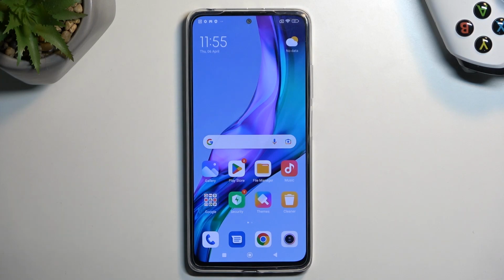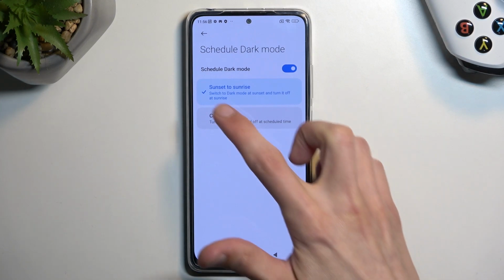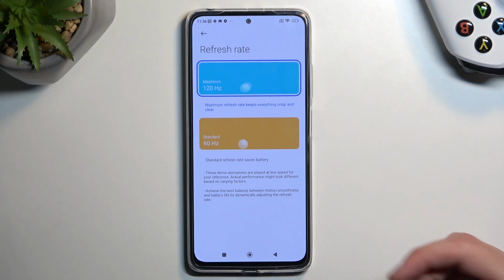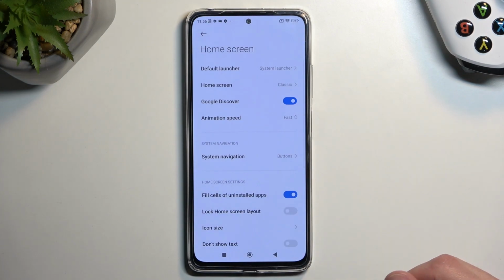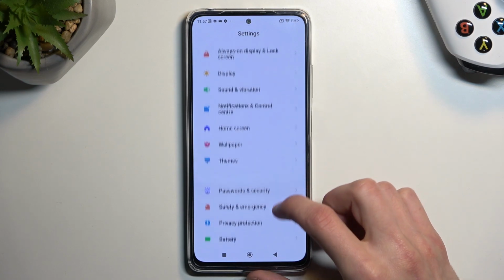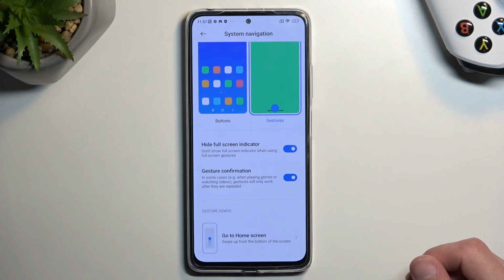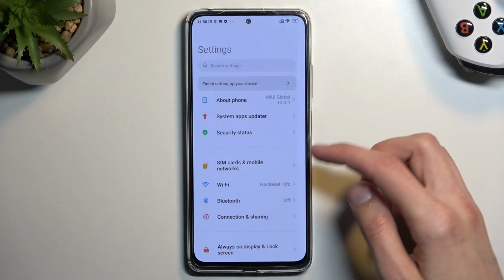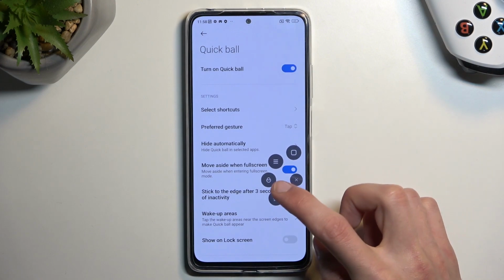Redmi Note 11 Pro - Top Tricks and Hidden Features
Find out more about Redmi Note 11 Pro:
Thank you for stopping by. You are going to learn the best Redmi Note 11 Pro tricks today. Our expert will share many tips and demonstrate a lot of hidden features which you can use on your device. Enjoy the video. If you want to know more about your Redmi Note 11 Pro, visit our YouTube channel.

What are the best tips & tricks for Redmi Note 11 Pro? What kind of hidden features you can use in Redmi Note 11 Pro? Are there any useful functions in Redmi Note 11 Pro?